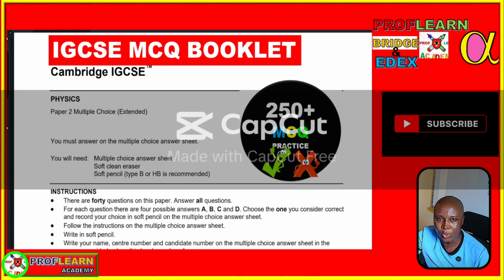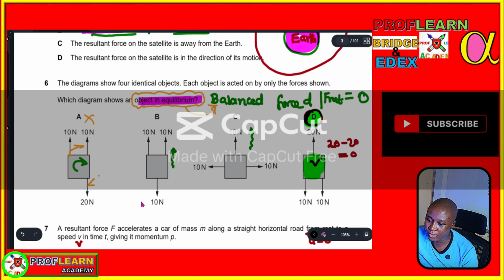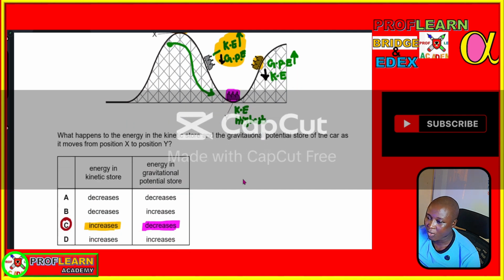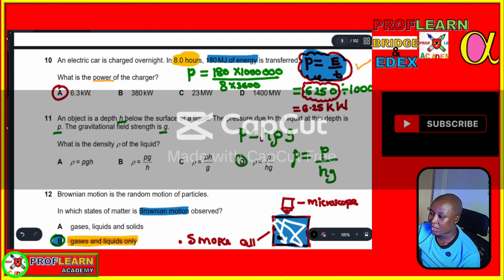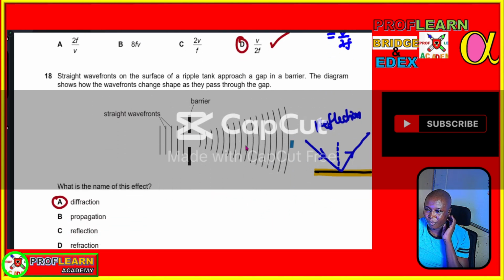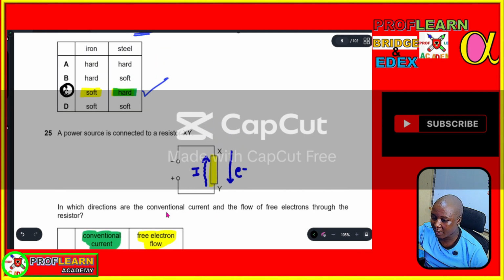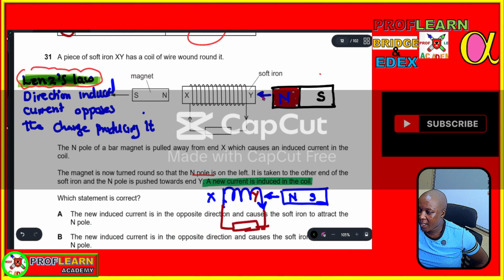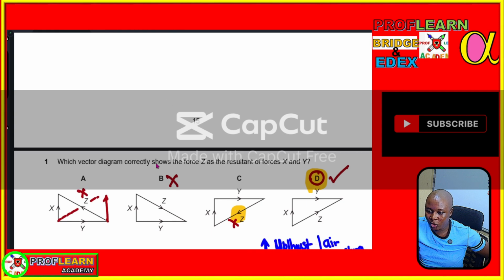IGCSE CAMBRIDGE 0625 PHYSICS PAPER 2 MCQ LAST MINUTE REVISION MAY JUNE 2025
Get exam-ready in under 60 minutes! This **last-minute revision** session is designed to help you quickly review key concepts, formulas, and tricky question types for **Paper 2 Multiple Choice (MCQ)** of the **IGCSE Cambridge Physics 0625** syllabus.
✅ Covers the most common and challenging MCQ topics
✅ Includes quick tips, shortcuts, and concept refreshers
✅ Perfect for final revision before the exam day
✅ Aligned with the **May/June 2025** paper format

📌 Topics reviewed include:

* Motion, Forces & Energy
* Thermal Physics
* Waves
* Electricity & Magnetism
* Atomic Physics

💡 Whether you're aiming for an A\* or just want to boost your confidence, this video will sharpen your MCQ strategies and improve your speed and accuracy.

📘 **Stay calm. Stay focused. You’ve got this!**